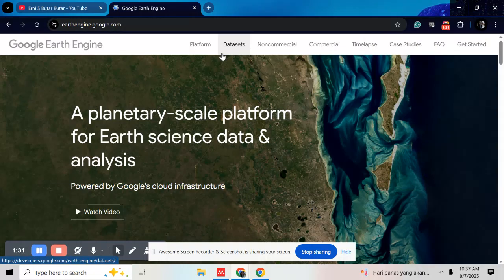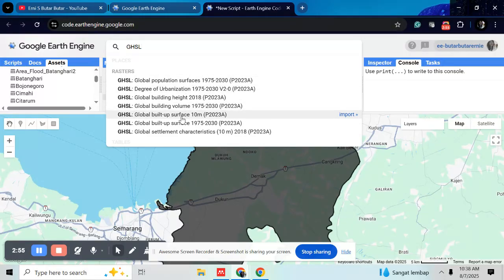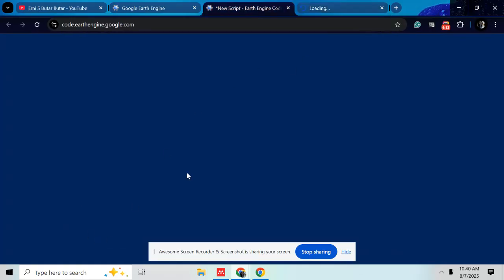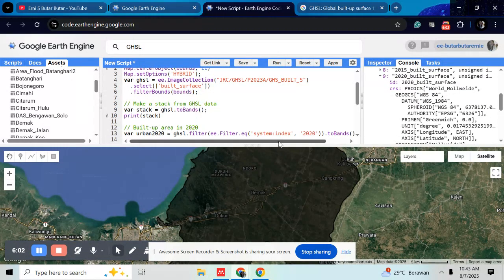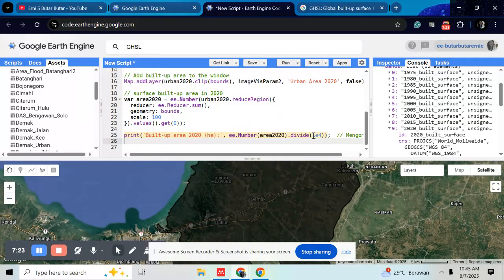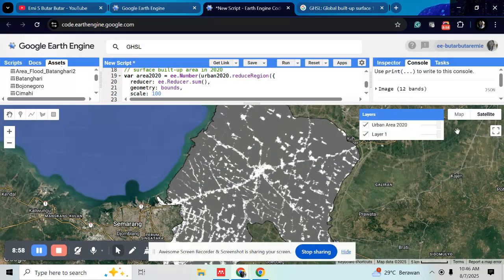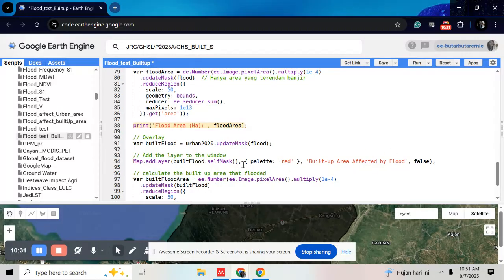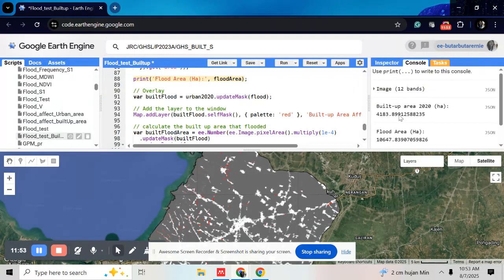How Many Buildings Were Flooded? Sentinel-1 and GHSL Data Reveal the Shocking Truth!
In this video, we dive deep into the power of satellite technology using Sentinel-1 radar data to map flood extents combined with the Global Human Settlement Layer (GHSL) to identify built-up areas. This powerful combination allows us to estimate the number of buildings impacted by flooding—even without direct house count data.